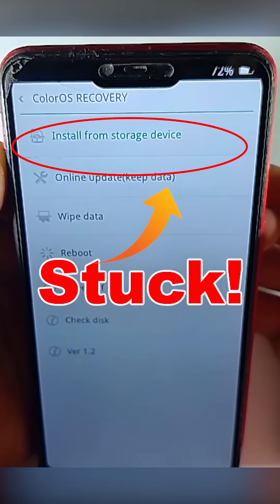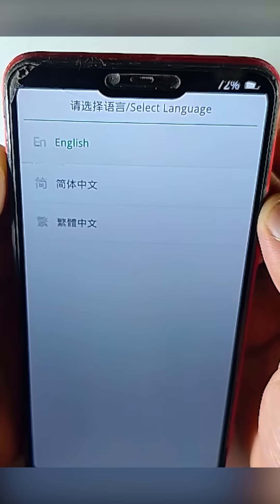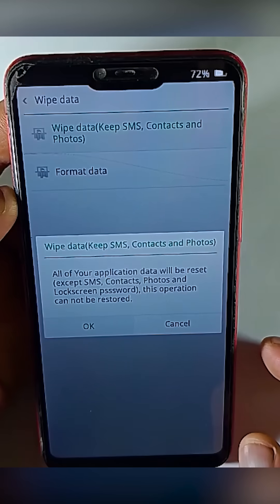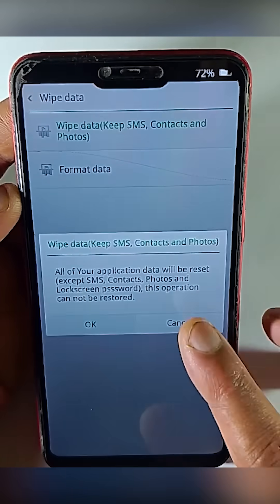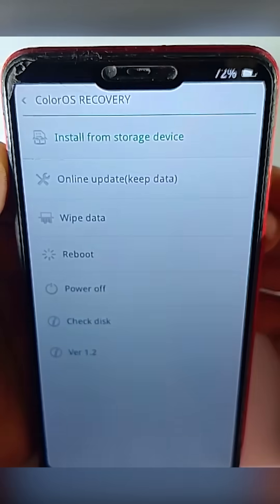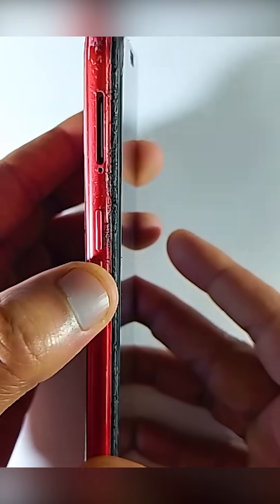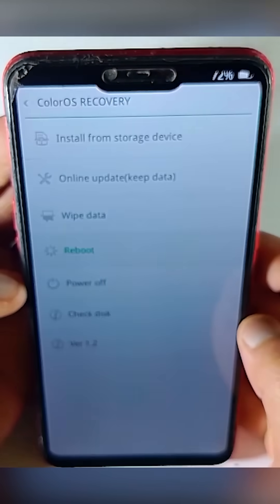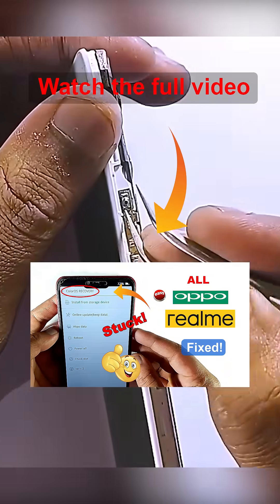Fix Oppo & Realme Stuck in ColorOS Recovery Mode | Quick & Easy Solutions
s your Oppo or Realme phone stuck in ColorOS Recovery Mode and not booting up normally? Don't worry! In this video, we’ll guide you through step-by-step methods to troubleshoot and fix your device, whether it’s stuck on the logo, Recovery Mode, or won’t respond at all. Follow along to get your phone back up and running quickly without needing any technical expertise. Perfect for all Oppo and Realme models running ColorOS!